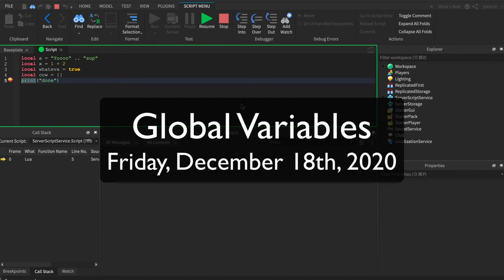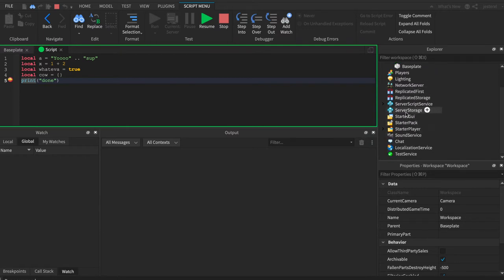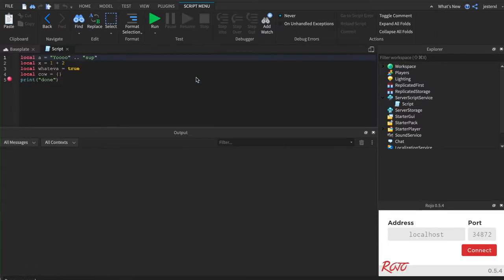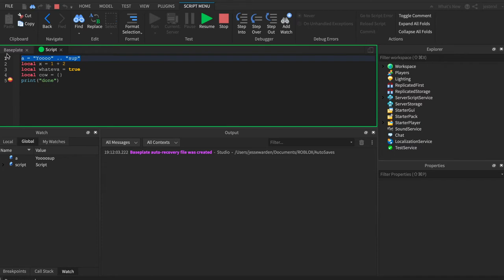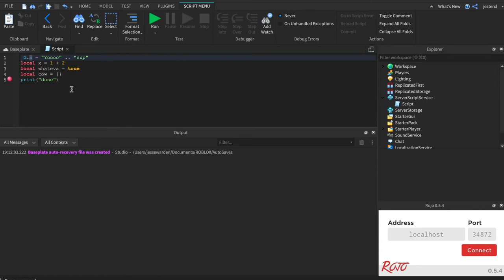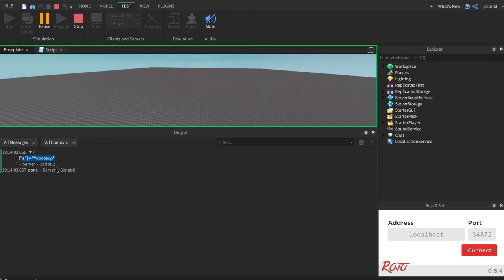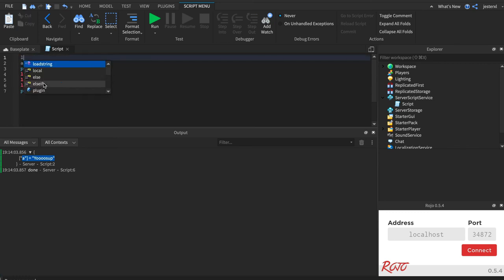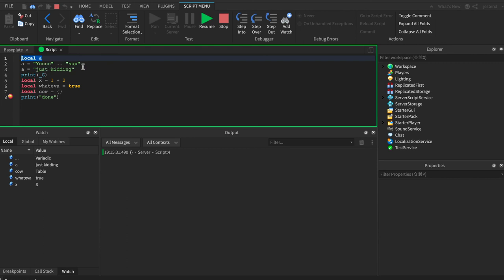Roblox Coding: Global Variables